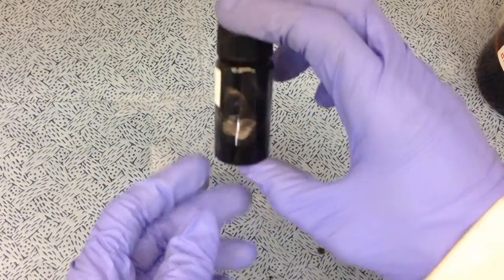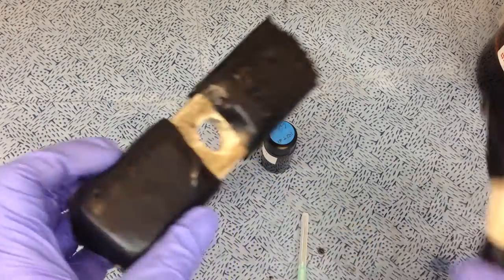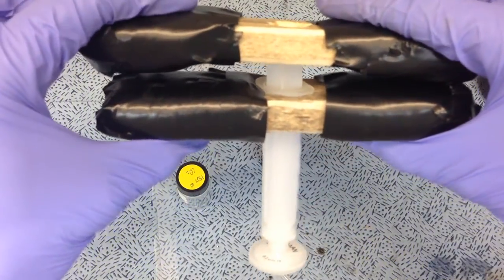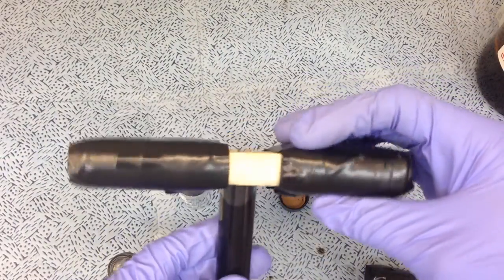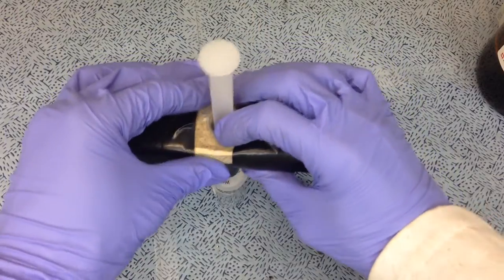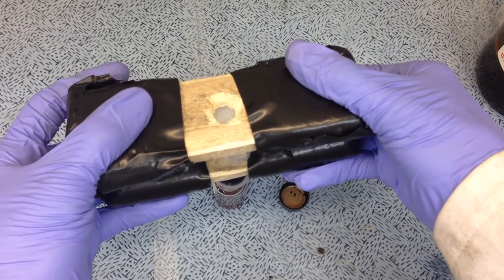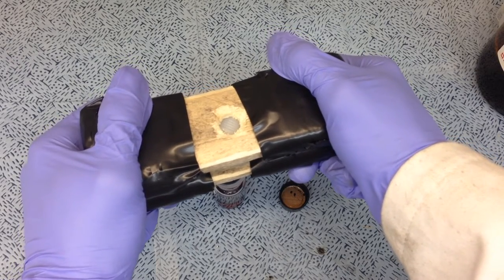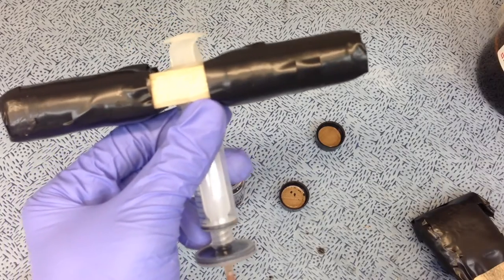Easy Fix for Clogged Syringe Filters